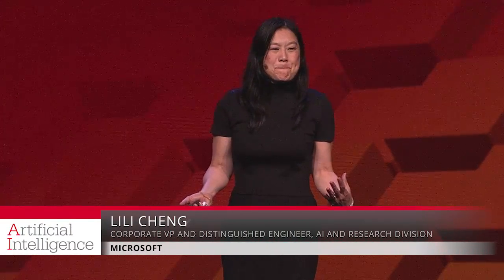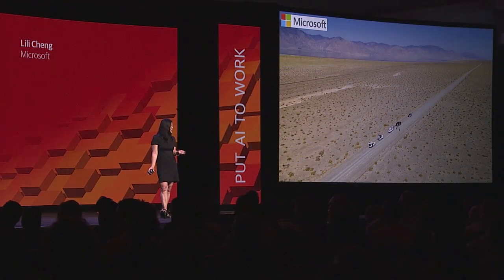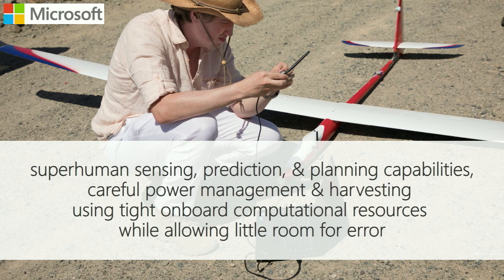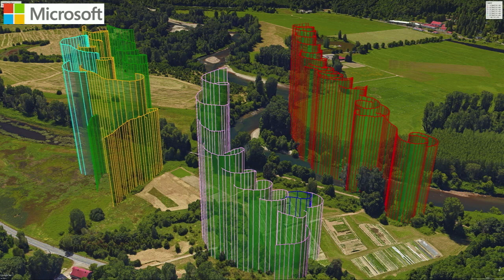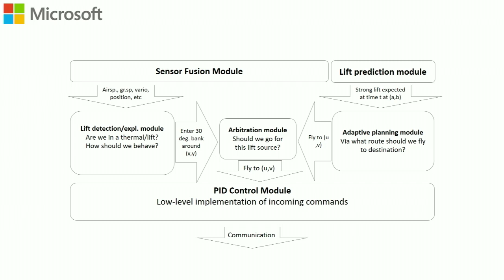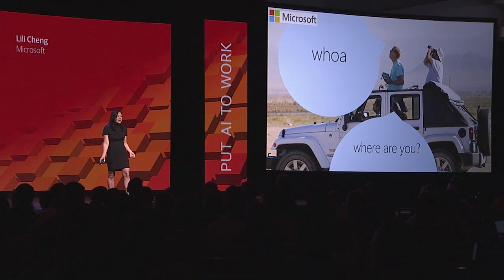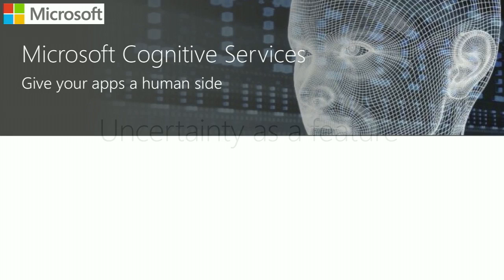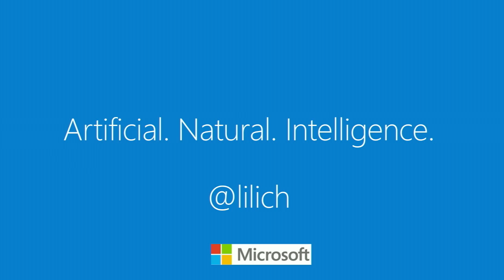AI mimicking nature: Flying and talking - Lili Cheng (Microsoft)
Artificial intelligence models the real world around us, learning from social animals, people, and situations. But from where do AI researchers derive their inspiration?

Lili Cheng shares two examples of AI inspired by nature. In the first, Microsoft researchers created a system that uses artificial intelligence that draws on the way birds fly to keep a sailplane aloft. The second explores what makes people unique, our language instinct, and our ability to model how people socialize and accomplish work.